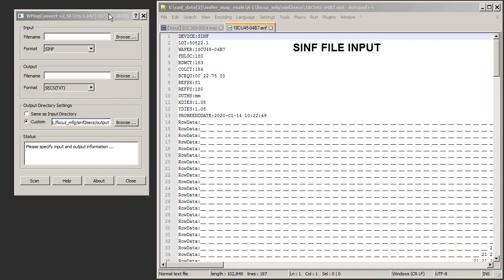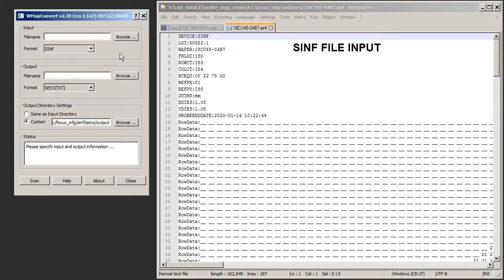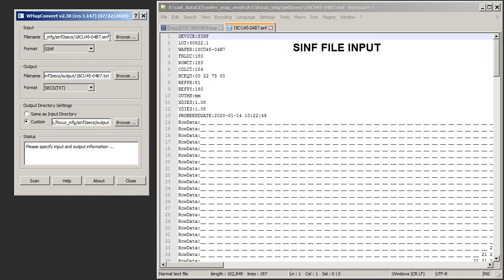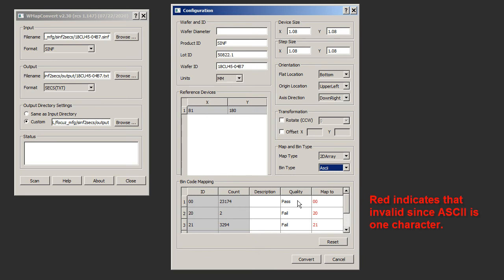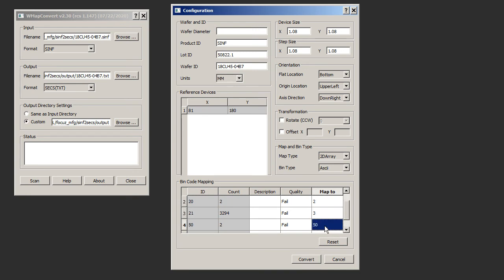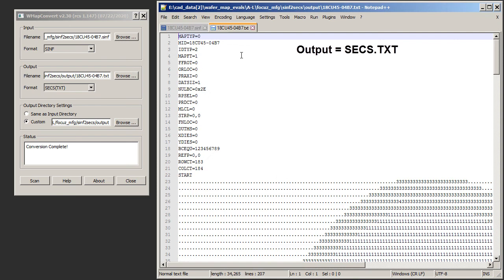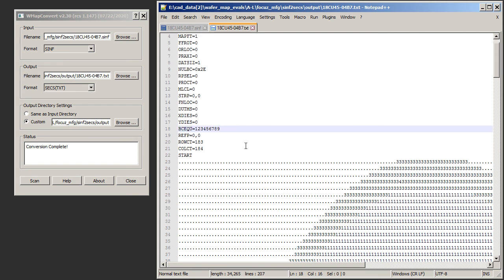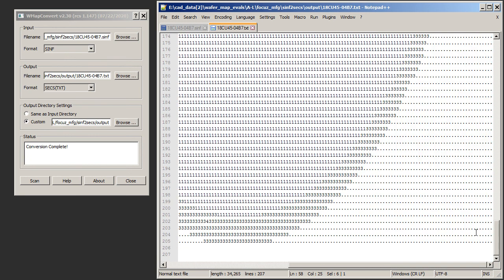Converting Map File from SINF to SECS TXT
Tutorial on how to take a wafer map file in SINF format and convert it to a map file we are calling SECS.TXT. The change in map file format is needed to drive a pick and place machine. The software used is WMapConvert by Artwork Conversion.